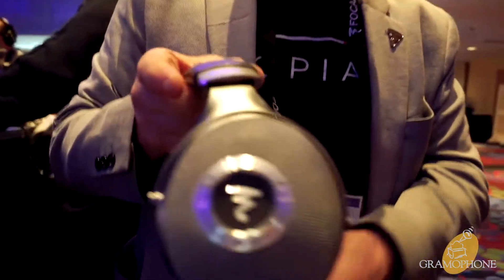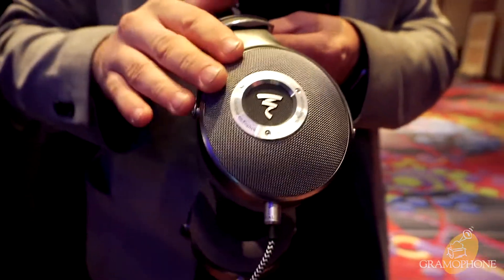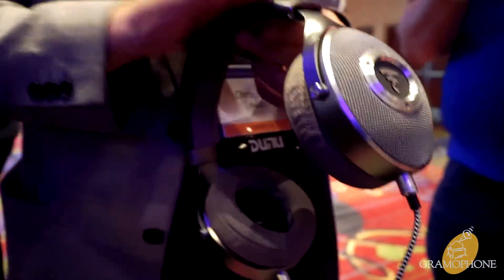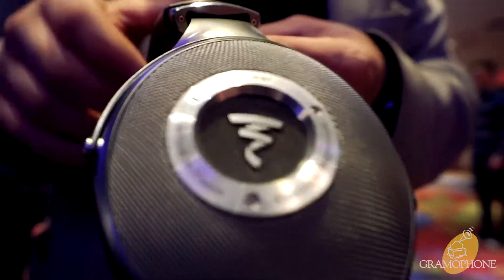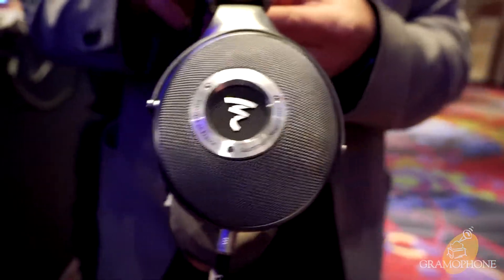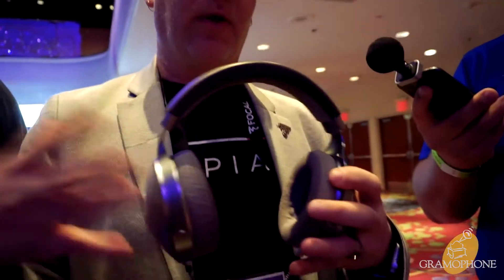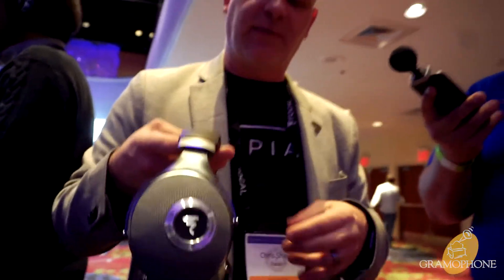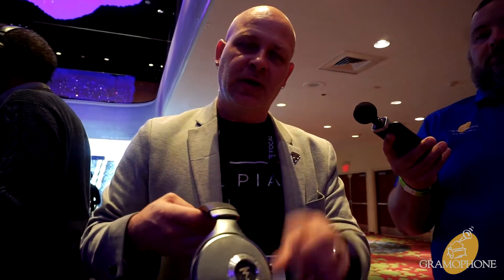Focal Clear Headphones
Chris Shaw from Focal gives a run through on their Clear headphones.